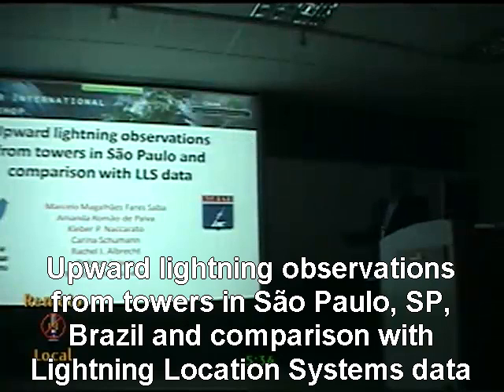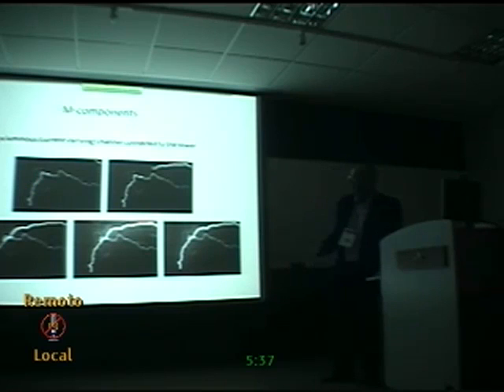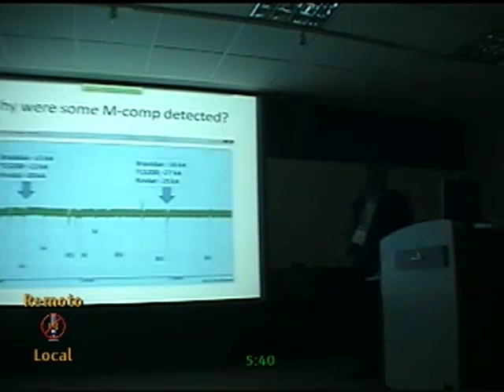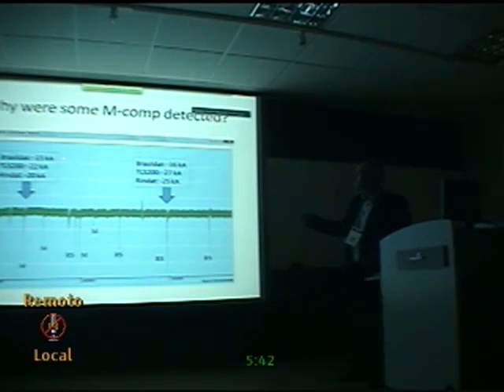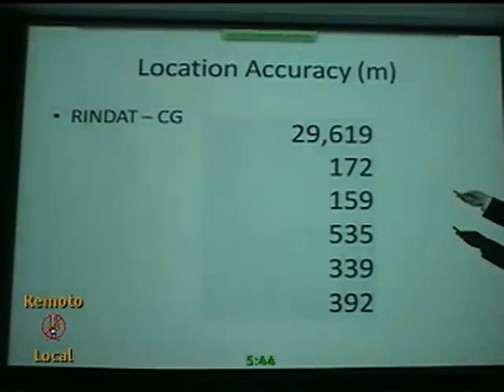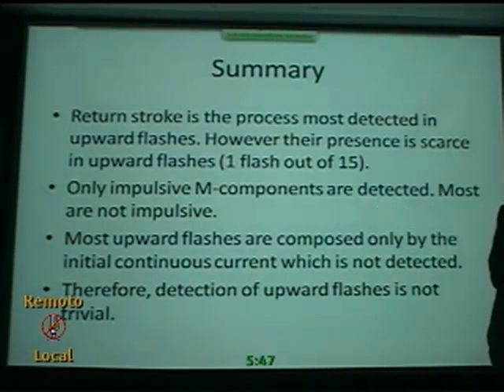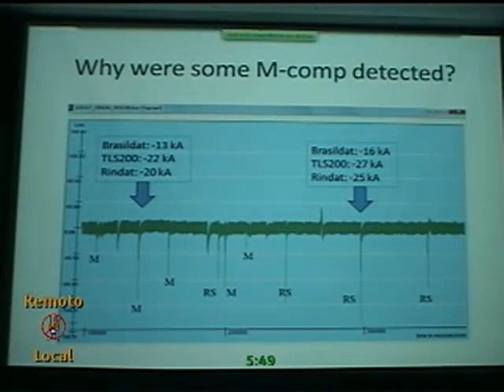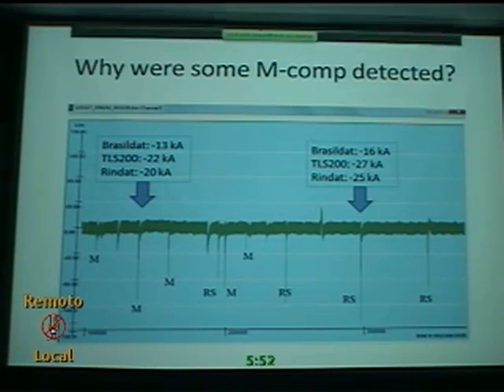6 11 Upward lightning observations from towers in São Paulo, SP, Brazil and comparison with Lightnin